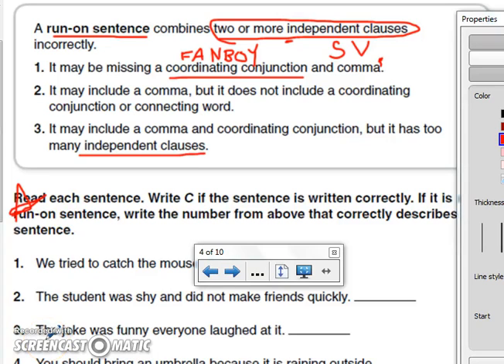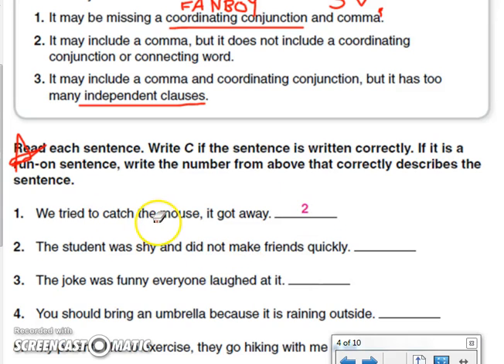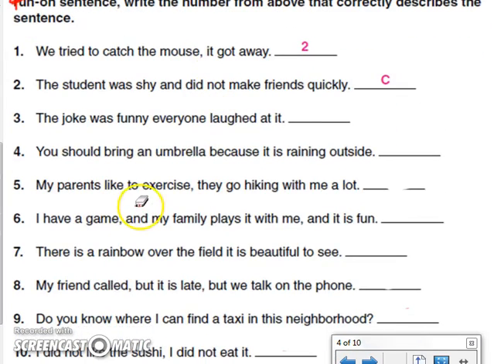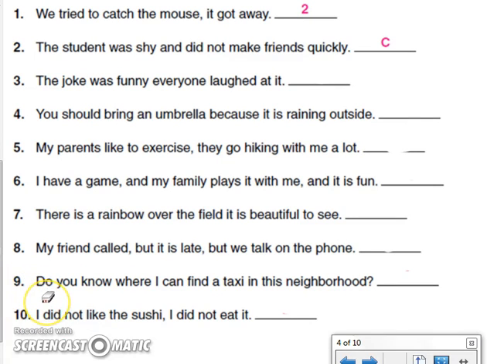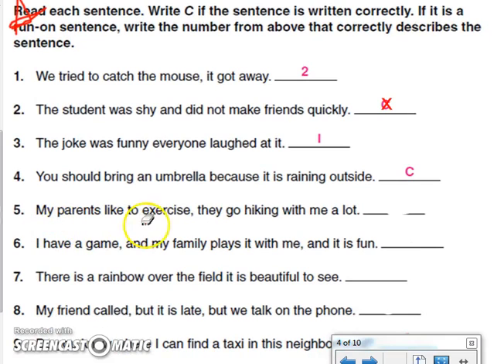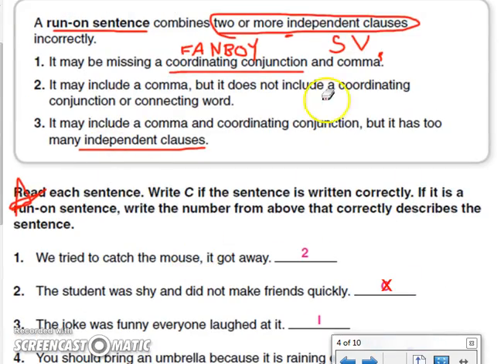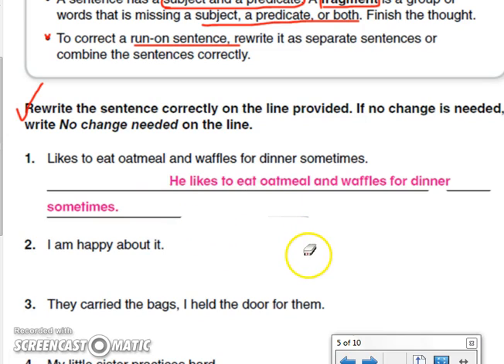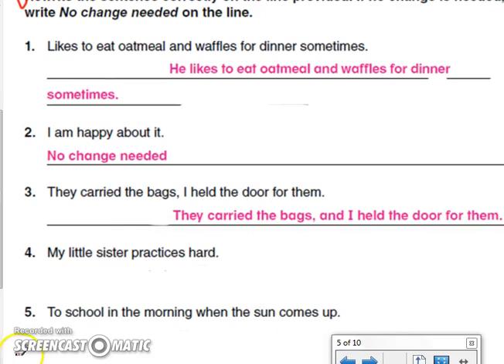Unit1 Week5 Part 2